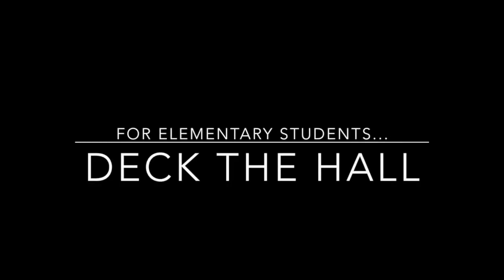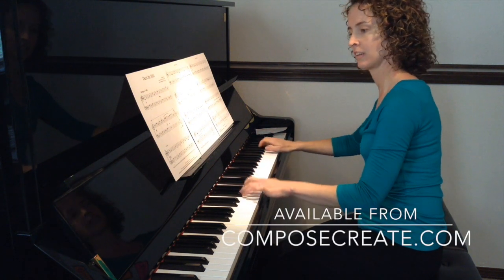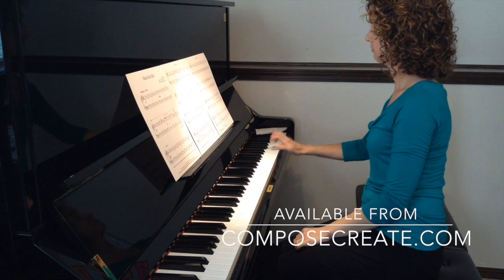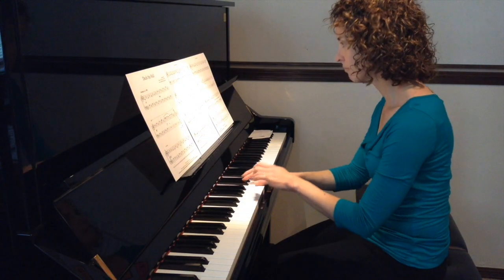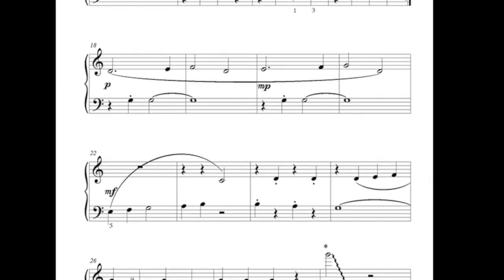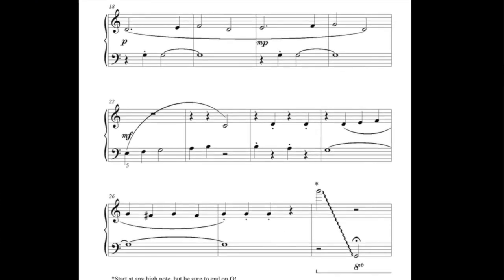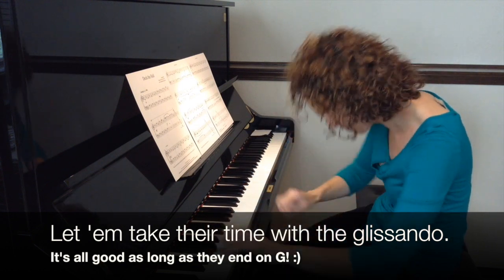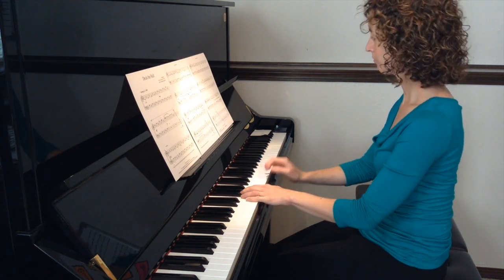Deck the Hall - Elementary Piano Christmas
Elementary Christmas "arrangements" are a little boring these days with simple melodies and only a few embellishments. Spice up your student's Christmas music with this amazingly fun and energetic arrangement (yes, an actual creative arrangement) of Deck the Hall.

Complete with 3 glissandos (which can easily be done with an index card or even left out), this bouncing staccato piece will have piano students lined up for more!